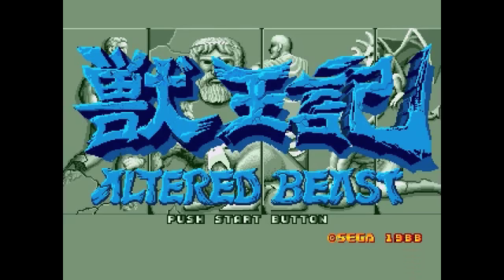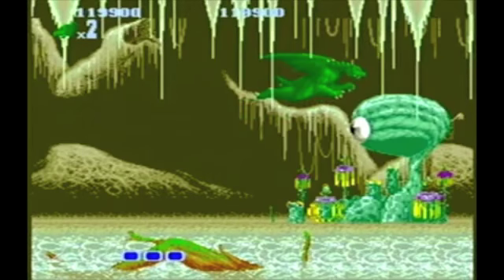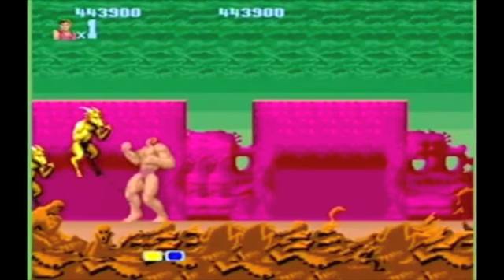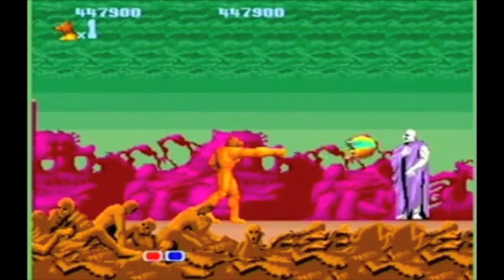Record Of The 16-Bit War: Altered Beast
Today's video takes a look at Altered Beast from Sega for the Genesis